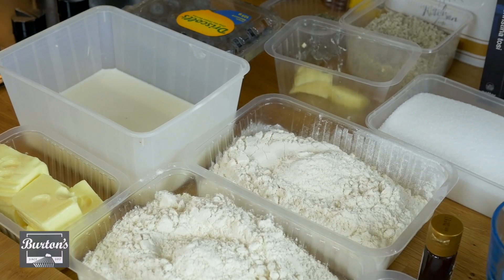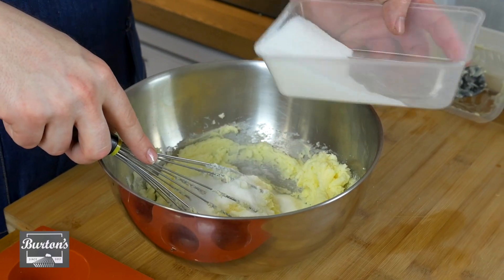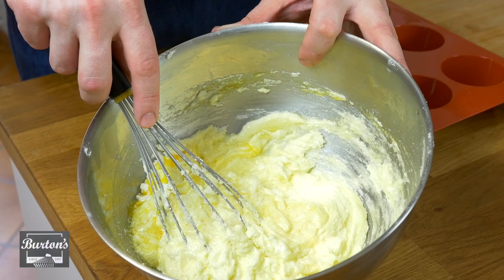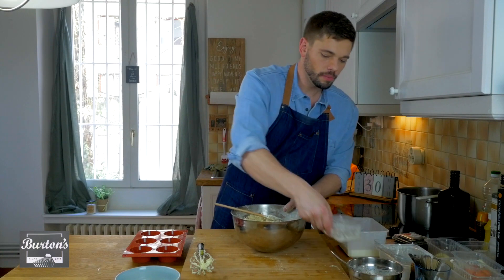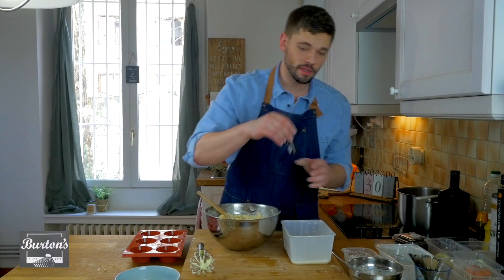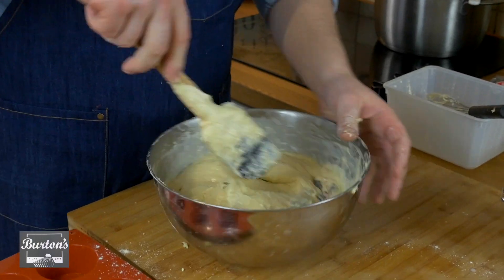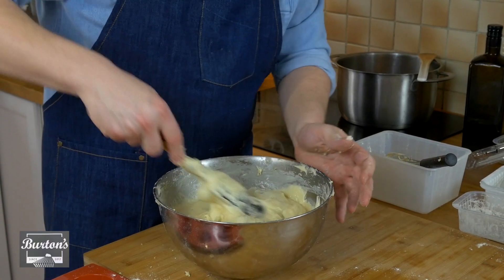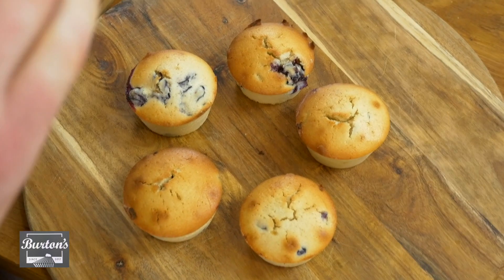How to Bake Blueberry Muffins | Perfect breakfast recipe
When thinking about the mornings where you need a good muffin recipe, well here it is!

What you'll need for this recipe:
- 2 Cups of blueberries (duh)
- 2 Sticks of Unsalted Butter, Melted in Microwave for 45 seconds
- 1.5 Cups of White Sugar
- 1.5 Cups of Milk
- 2 Large Eggs
- 2 Tbsp Water
- 1.5 Tbsp Vanilla Extract
- 2 1/4 Cup of All-Purpose Flour + 2 Tbsp All-purpose
- 2 Tbsp baking Soda
- 2 Tsp Table Salt
- 1 Lemon zest

The muffins will stay good for 3 days.  If you believe that you will not eat all of them in that time frame, freeze them in a plastic bag with most of the air out and write the date on the bag the day that you made them.  They will then only need to be thawed at room temperature and placed in the microwave to warm up! BOOM!